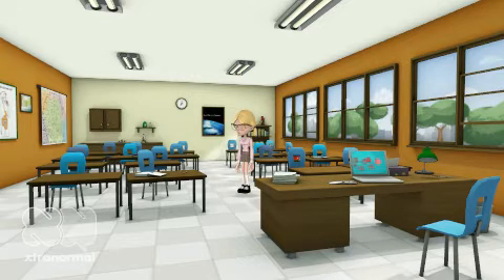Peepz Movie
Gila Monster